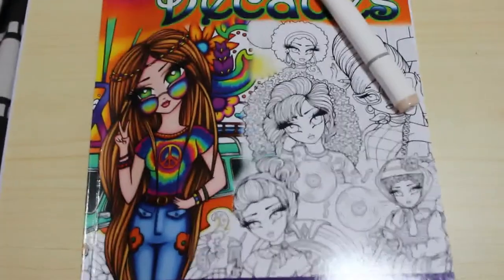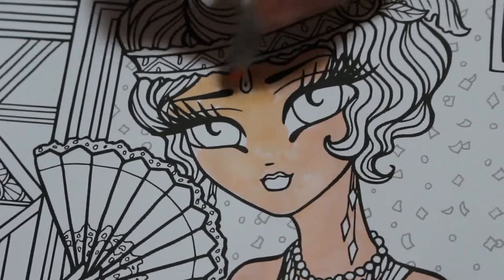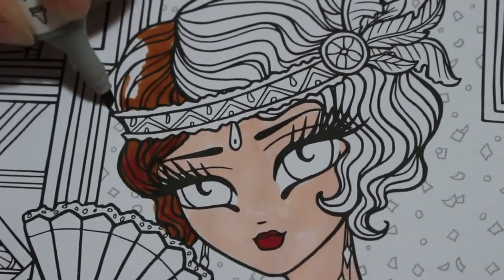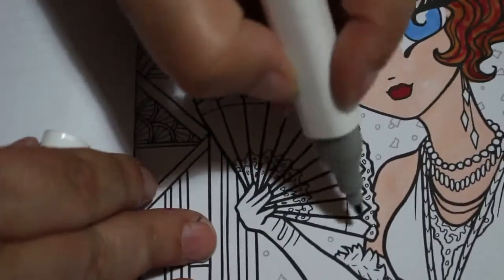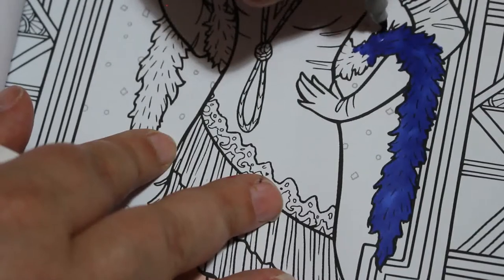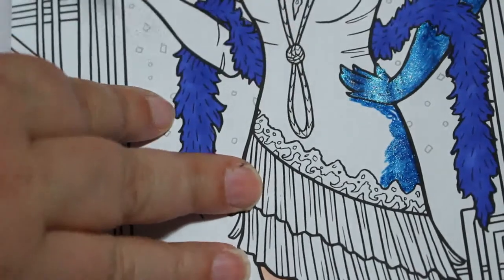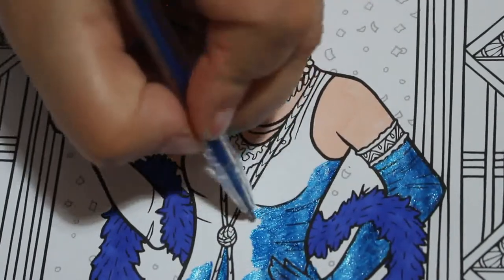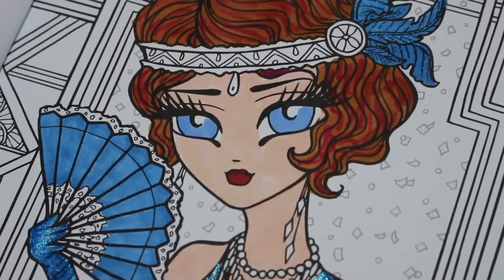Colour and Chat Whimsy Girls Through the Decades by Hannah Lynn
Using markers and gel pens